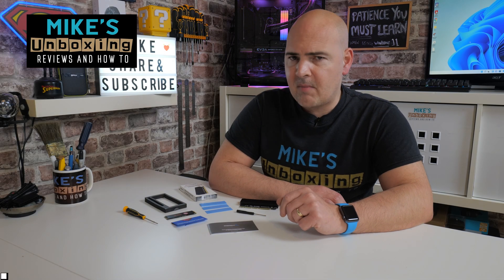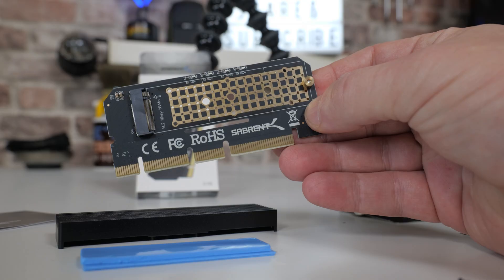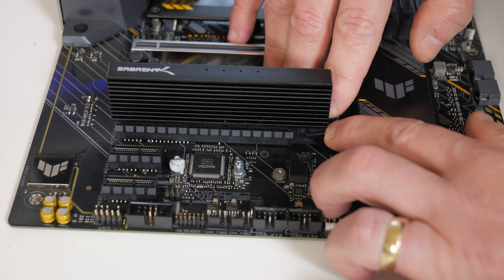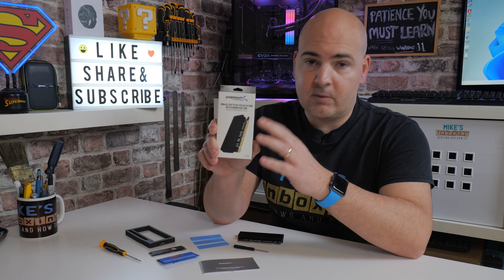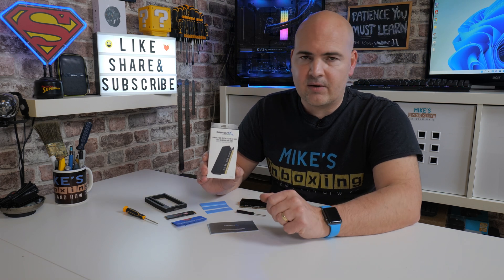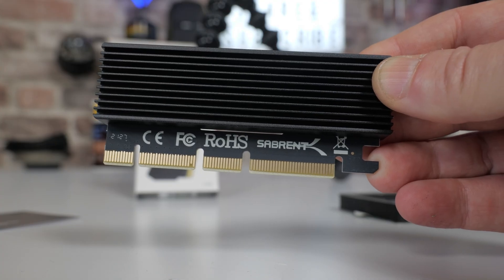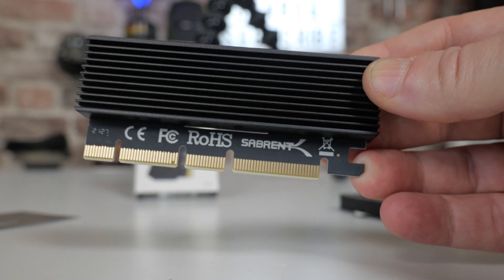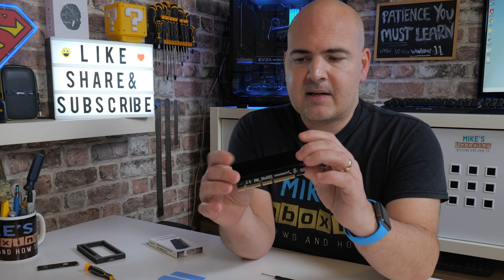This Device Needs Some Work M.2 NVME Drive PCIE Adaptor Sabrent EC-PCIE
Please don't buy this m.2 nvme drive pcie adaptor until you have watched this video.
Amazon Local
Ebay UK
Ebay US
Ebay CA
Ebay AUS

Some things need explaining and Sabrent should be aware of this as they actually make m.2 drives!
A overly complicated install and lack of instructions and possible drive damage or overheating means we really can't recommend this for the less experienced used but with a few caveats.